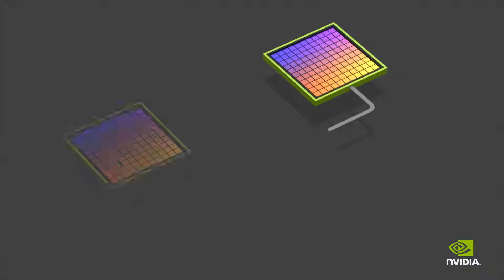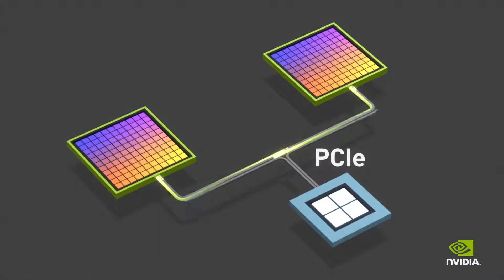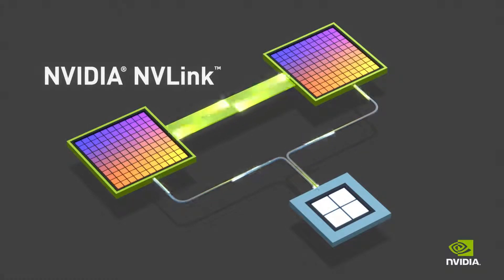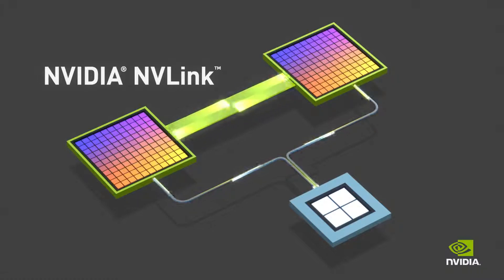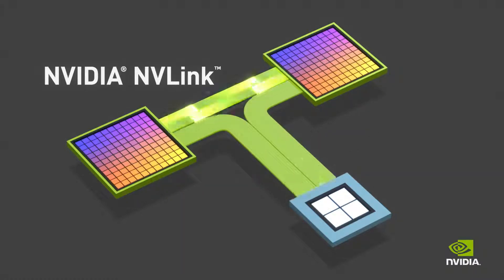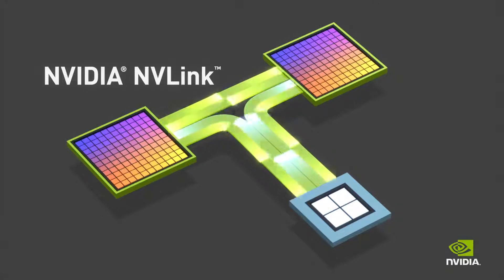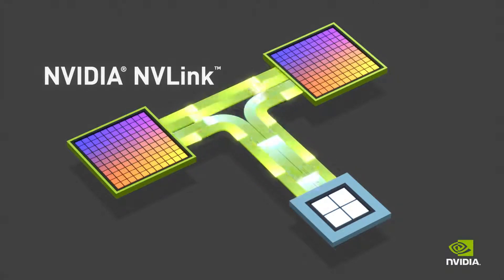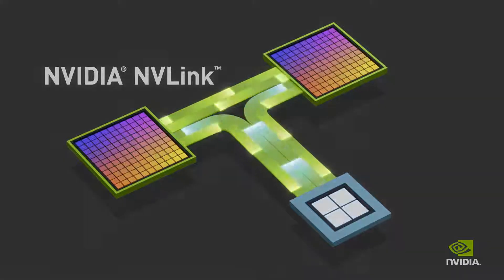NVIDIA NVLink High Speed Interconnect Maximizes throughput for Superior Application Performance